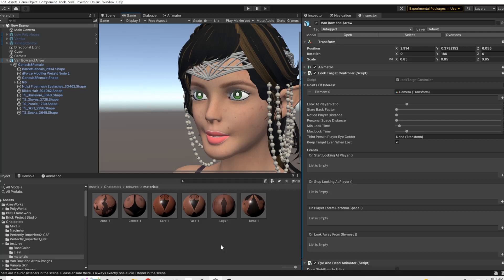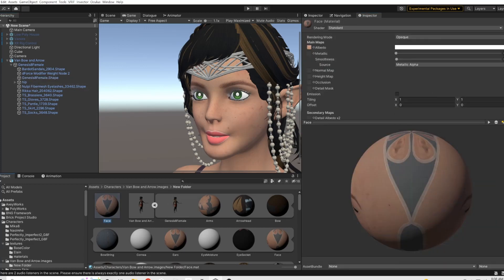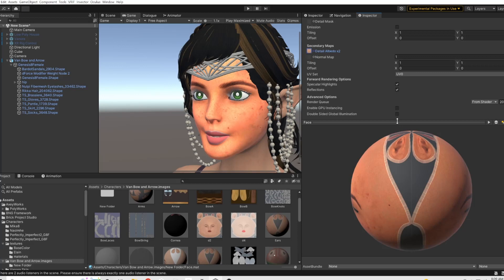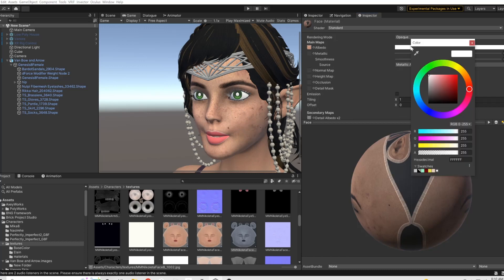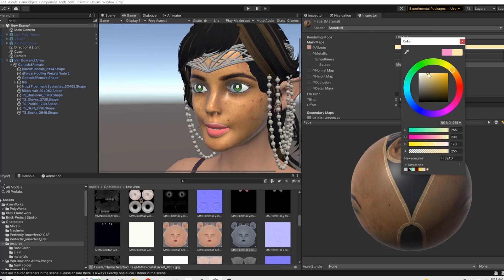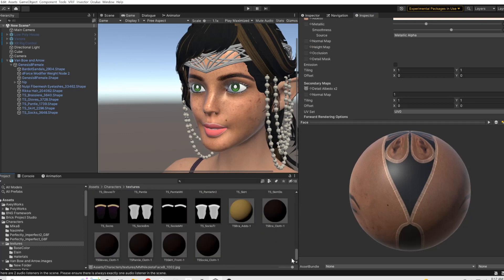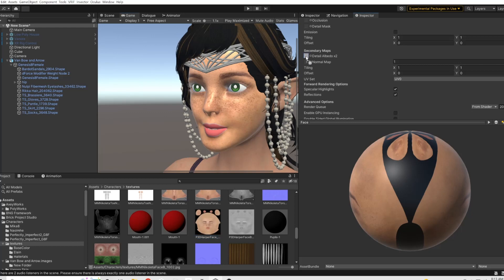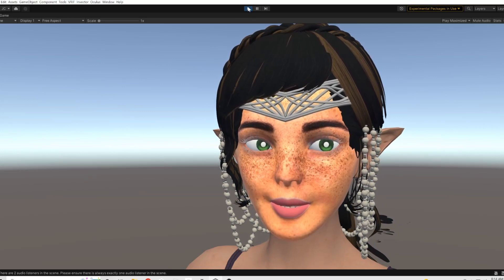Daz to Unity -- Better Skin Definition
This is a quick tutorial on how to add more skin definition when you bring a Daz 3D model into Unity. I will be doing a livestream that will show the entire process later one.